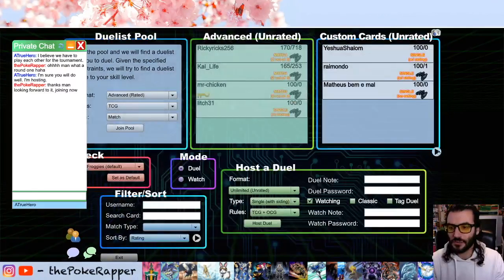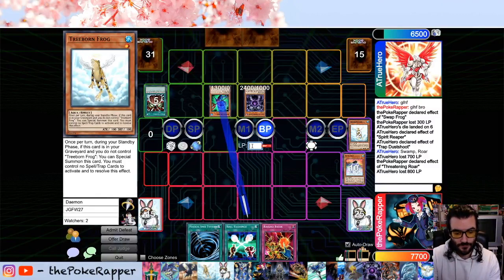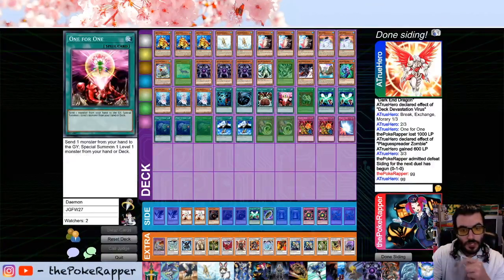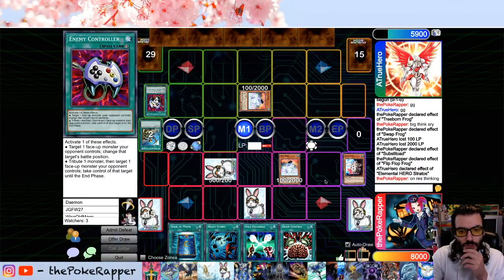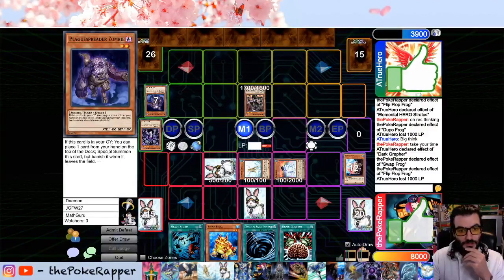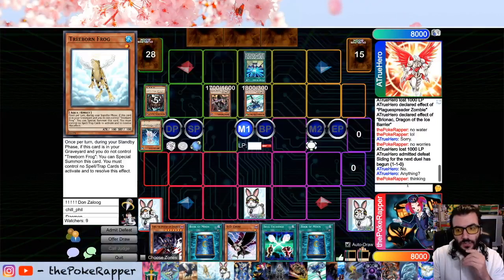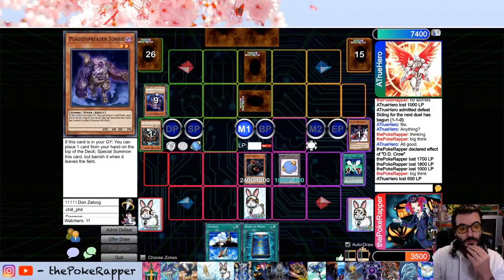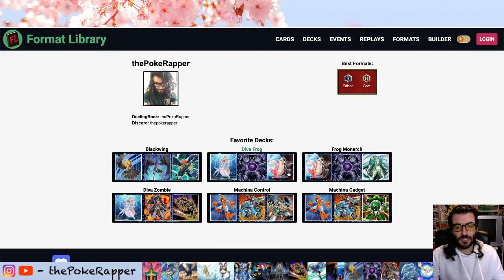RBET 2.4 - Round 1 - ATrueHero vs thePokeRapper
0:00 - 2:40 - Intro
2:40 - 12:50 - Game 1
12:50 - 14:42 - Siding
14:42 - 31:49 - Game 2
31:49 - 32:23 - More Siding
32:23 - 43:39 - Game 3
43:39 - 46:47 - Outro